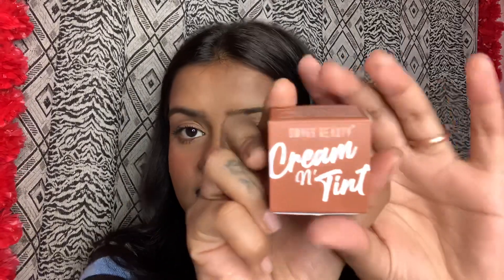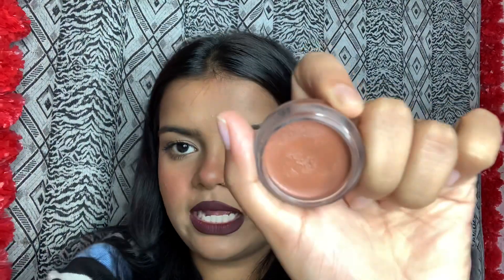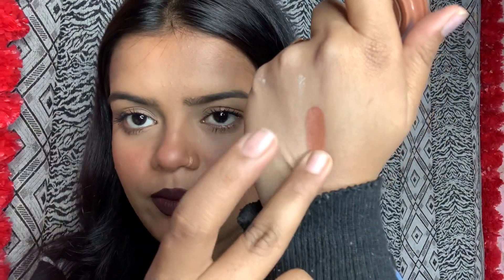HONEST REVIEW of swiss beauty banana powder and cream tint | Khushbu jagdish